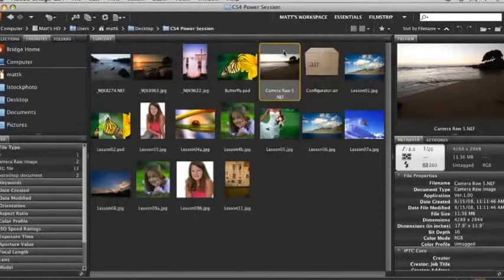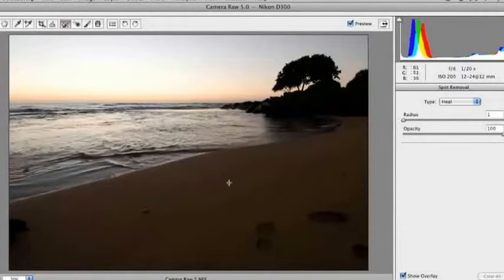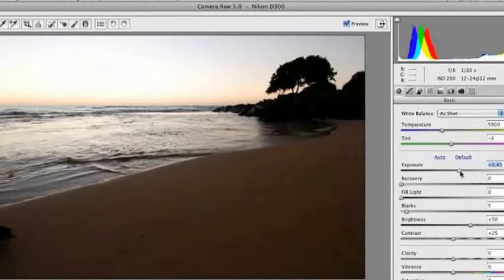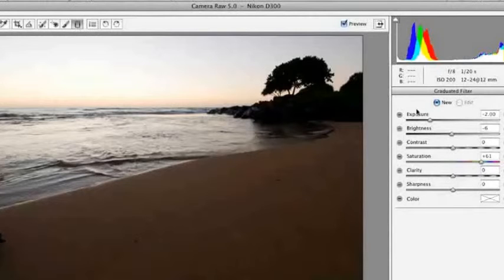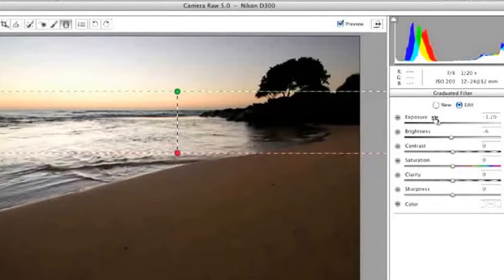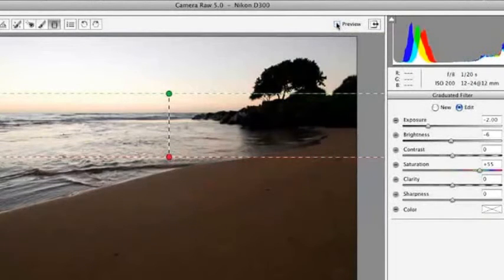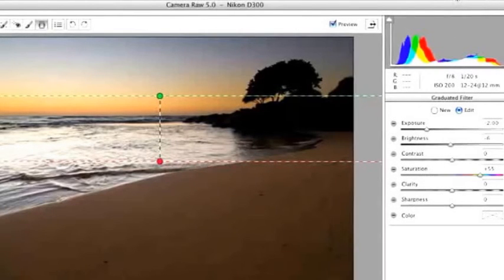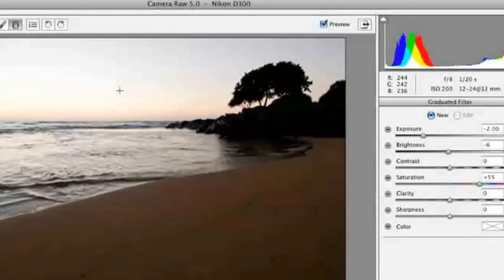Improve Your Videos Using Camera RAW in Photoshop